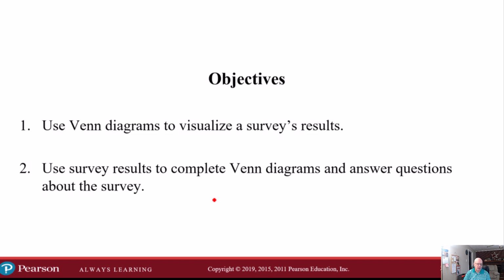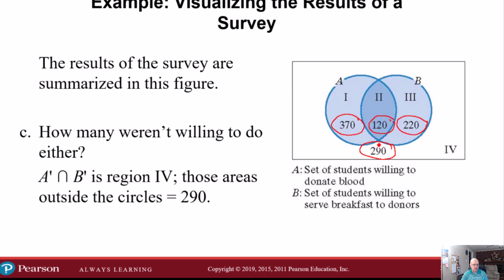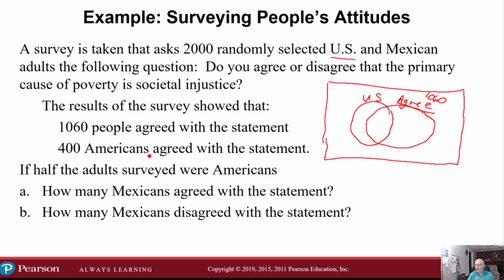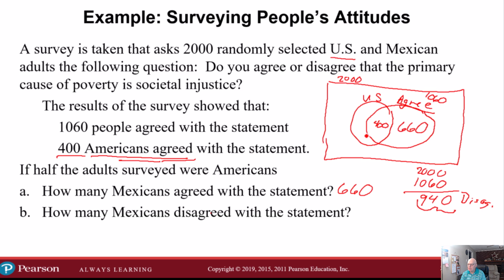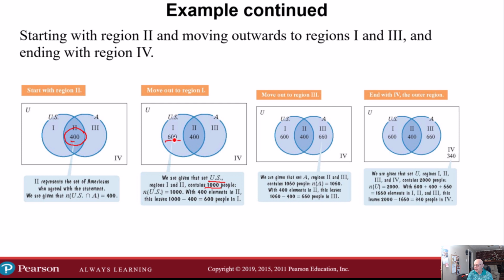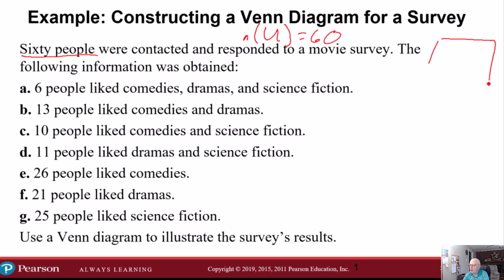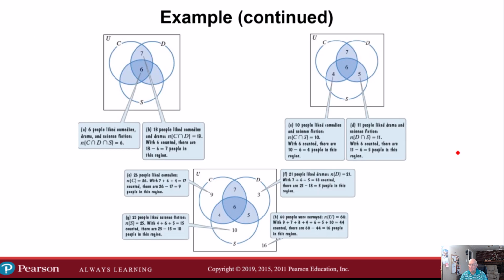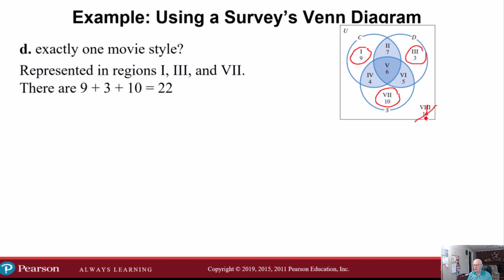Lesson for 02 05 Survey Problems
Use Venn diagrams to visualize a survey’s results.
Use survey results to complete Venn diagrams and answer questions about the survey.